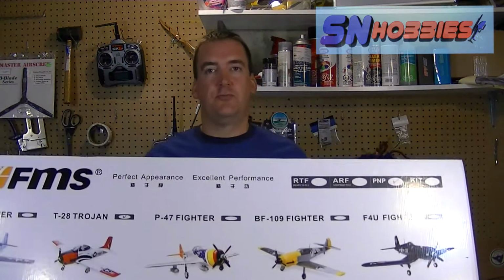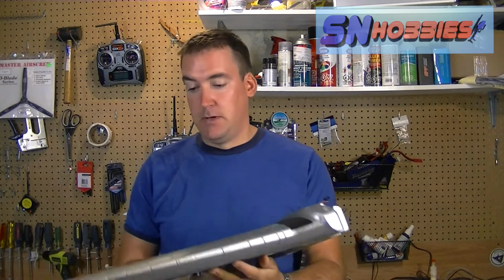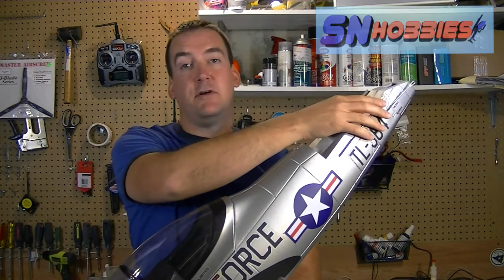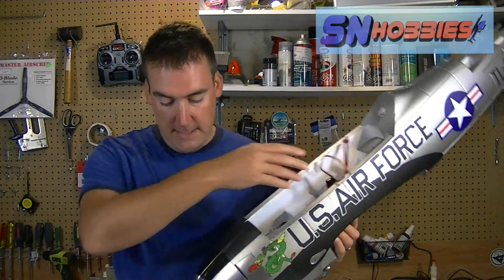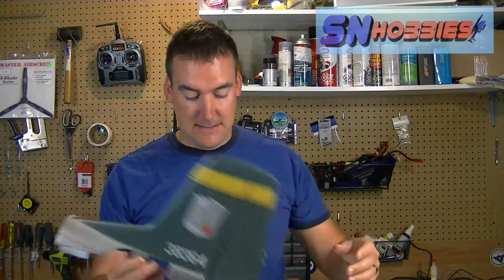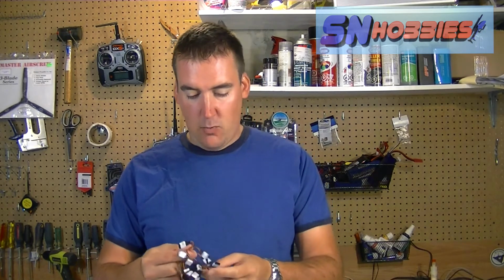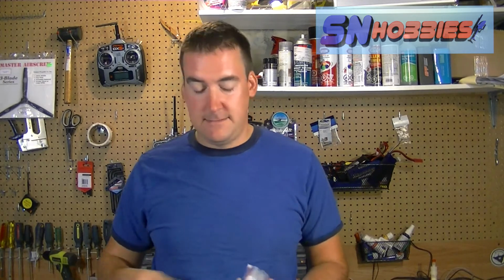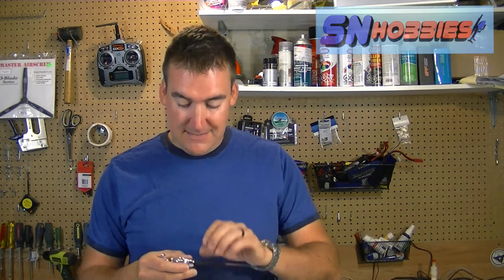SN Hobbies - FMS T-28 Trojan Box Opening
What's in the box!  The T-28 is from the new generation of foamies.  This model boasts retracts with operating and sequenced gear doars, flaps, lights, operating cowl flaps.  Not to mention great detail all around.